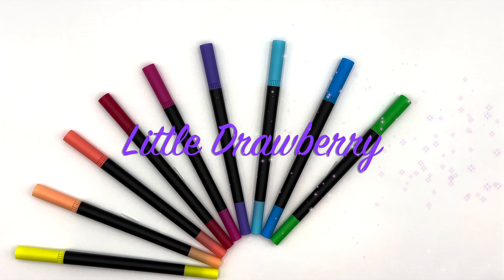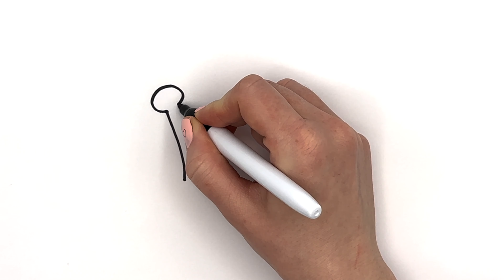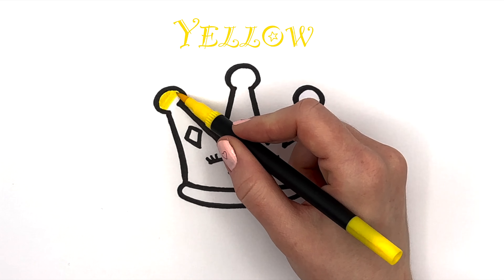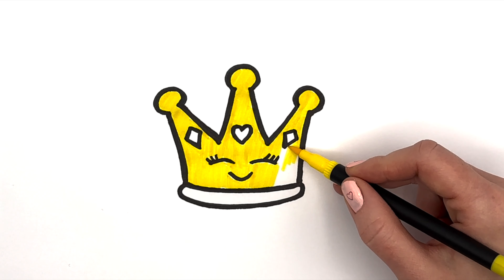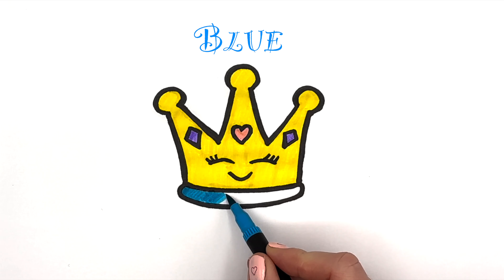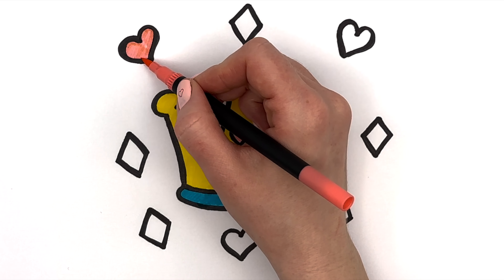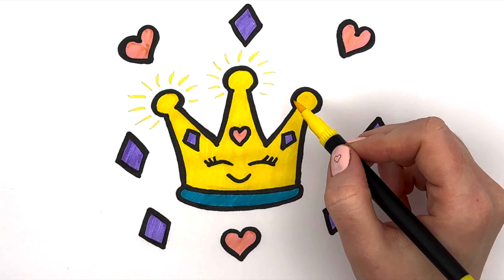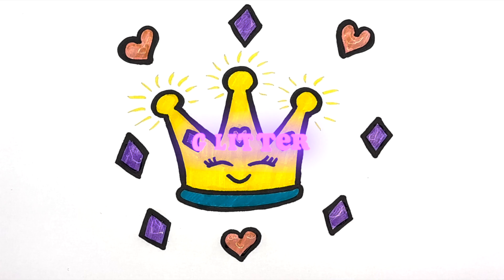How to draw a shiny crown | KAWAII | EASY | learn colors for kids and toddlers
Hi guys, I'm Eve,

I will show you how to draw a shiny crown!
Get your pen and let's get started! 🖍️